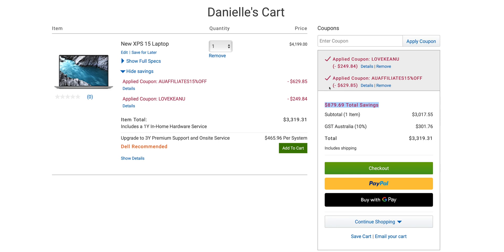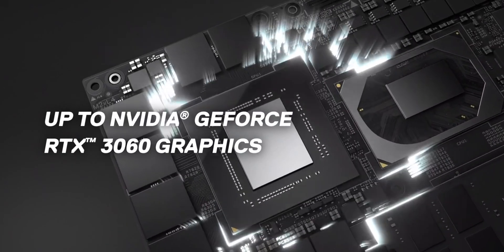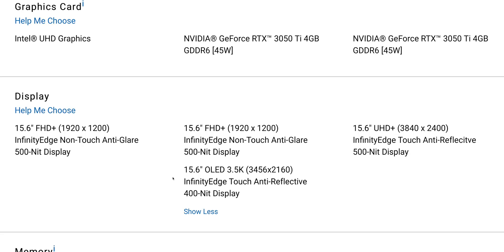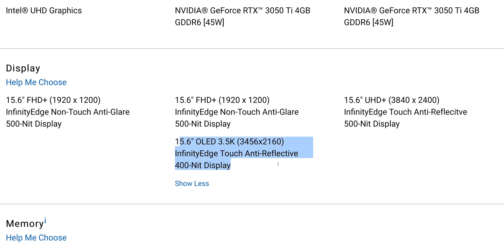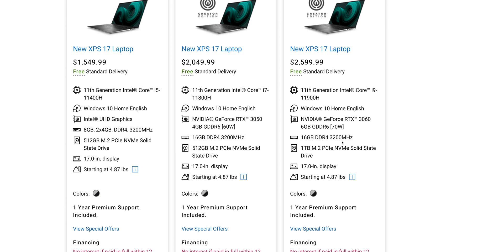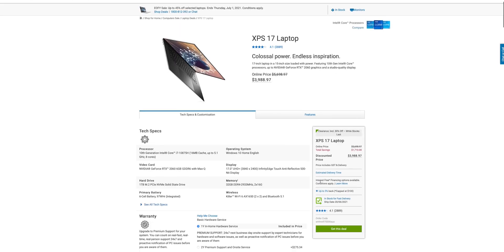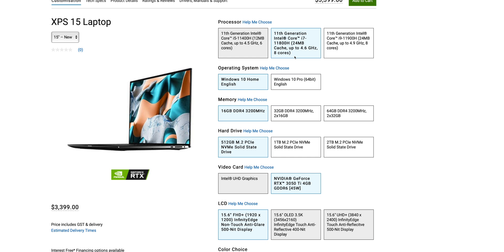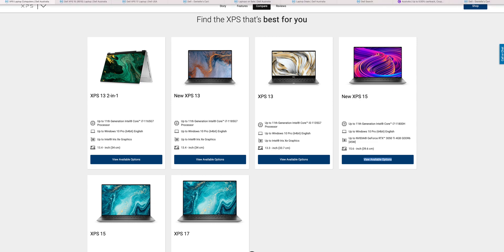Dell XPS 15 & XPS 17 Launch - Which One Old or New - Best Specs + Price Hack for Big Discount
Dell XPS 15 & XPS 17 Launch Review - Which One Old or New + Price Hack for Big Discount The best 2021 Laptops? New Dell XPS 15 9510 and XPS 17 9710 and They Look Amazing! Everything you Need to Know. Specs Release date Here is buyers guide

⏩ Recommended SSD's for Laptops: